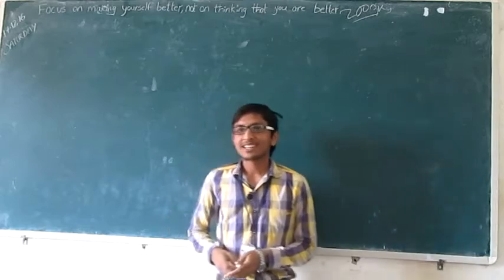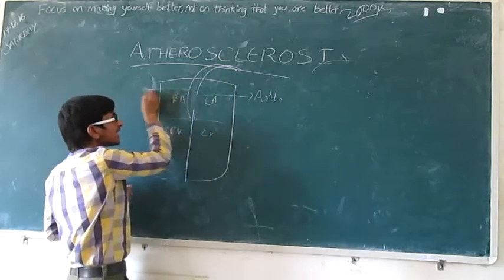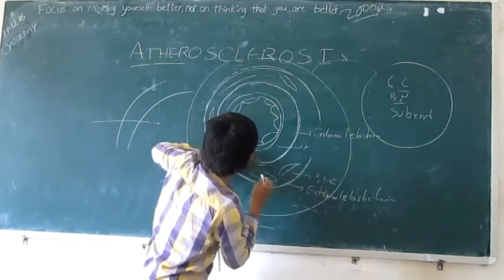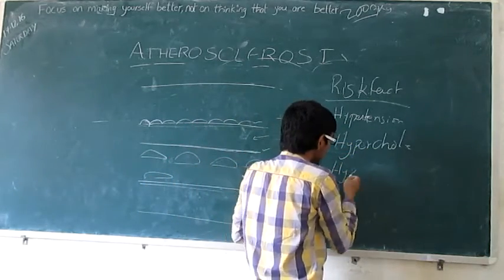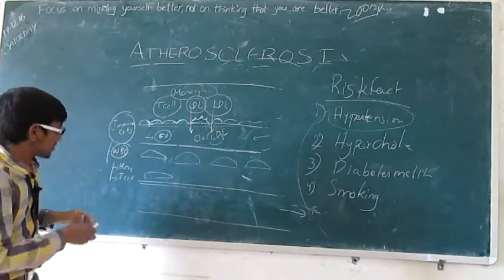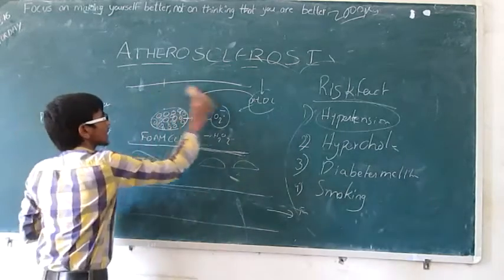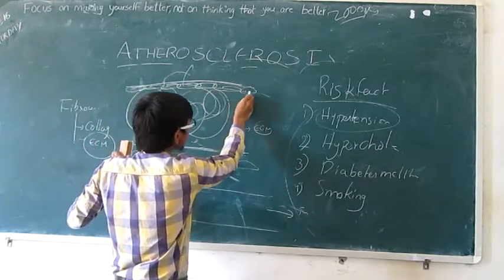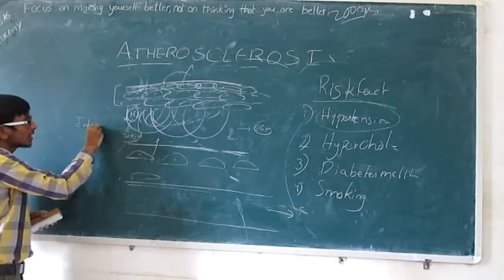Atherosclerosis- Pathophysiology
In this lecture, we discuss the detailed pathogenesis of Atherosclerosis

About: Concept Clear is an Educational Medical YouTube Channel, where you will find Medical lectures. New Video is Posted Every Wednesday and Sunday.